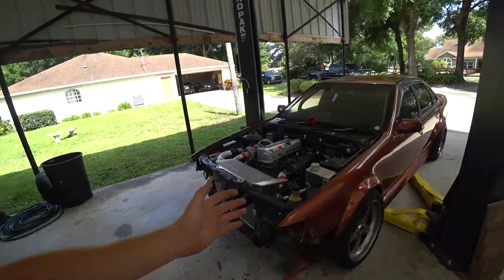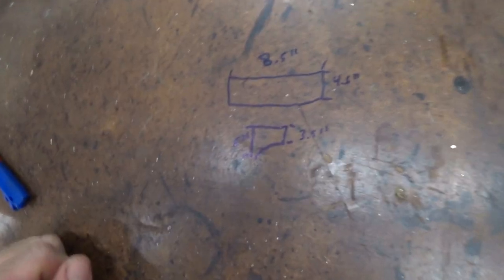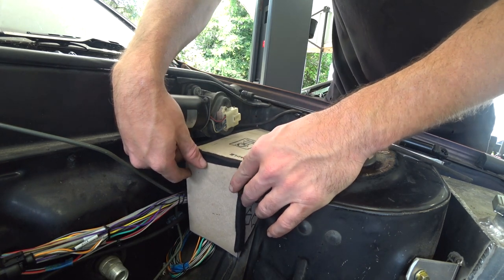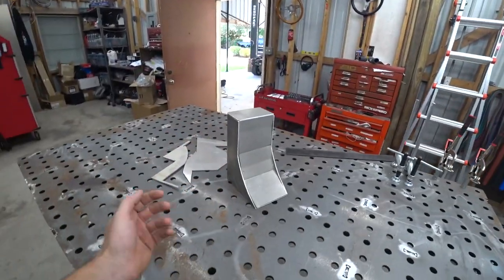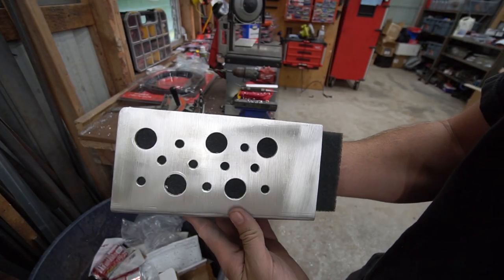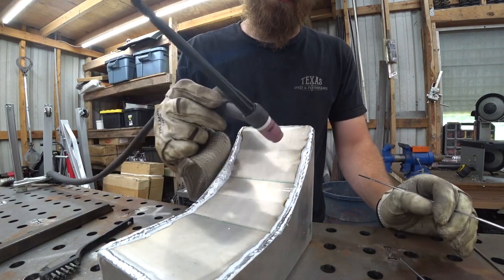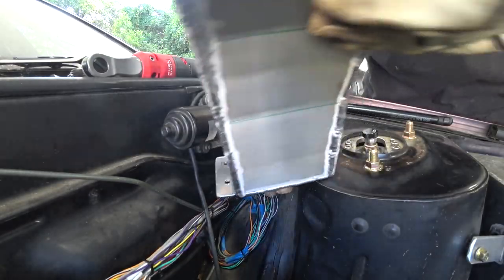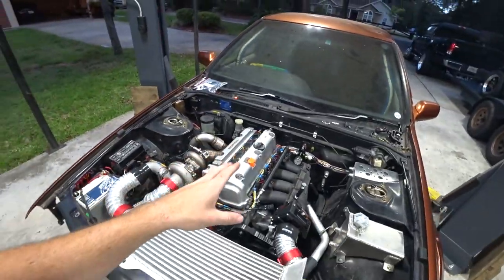The last fab projects on the K-swapped Cefiro build. Bitter sweet.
We knock out the last real projects on the build, sad day, but happy to be done. and use my code TAYLORR to get $25 off of your Vessi shoes if you miss the sale!